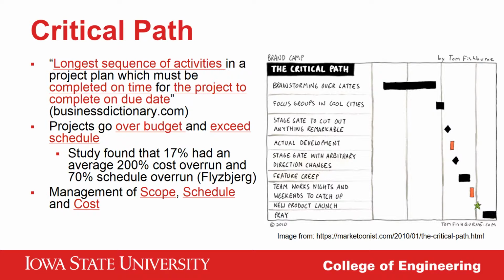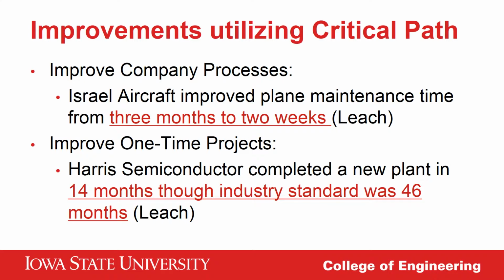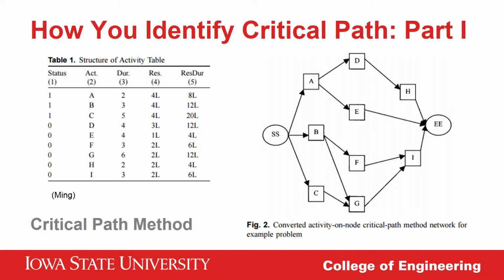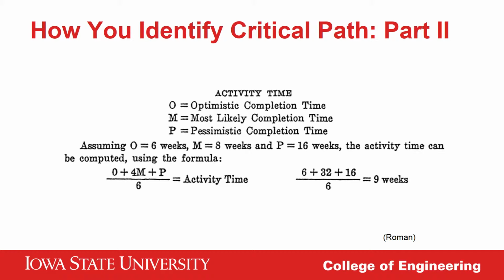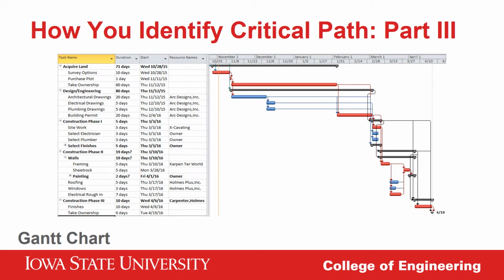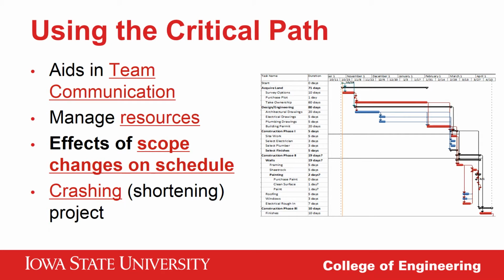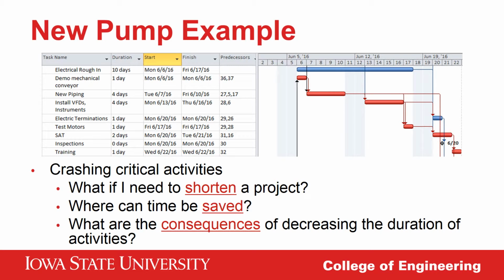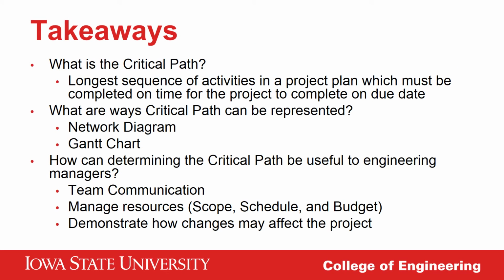My Edited Video